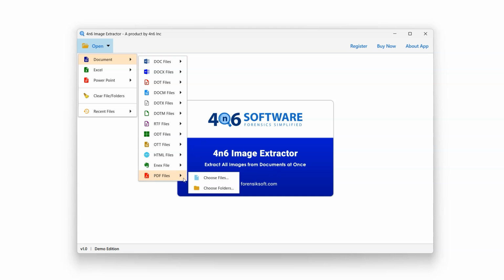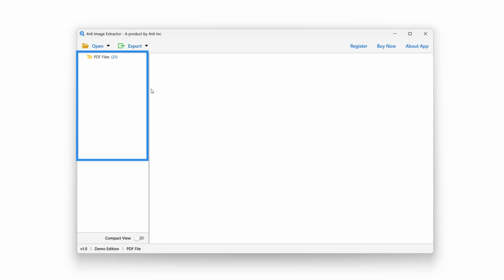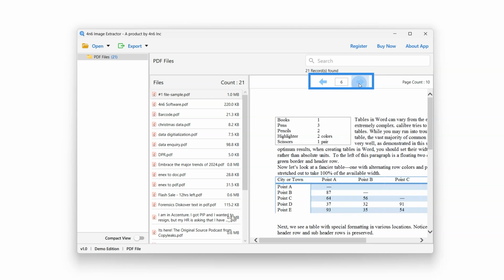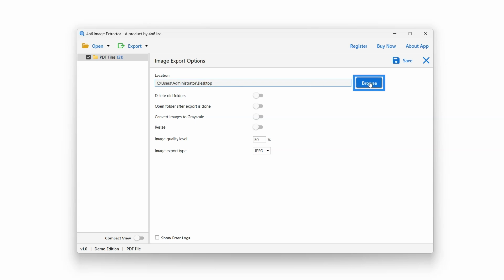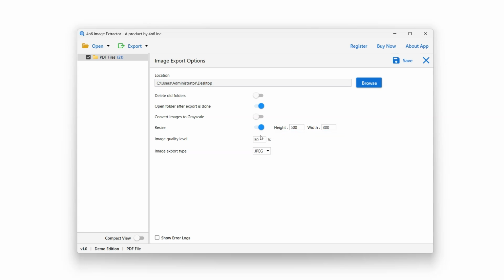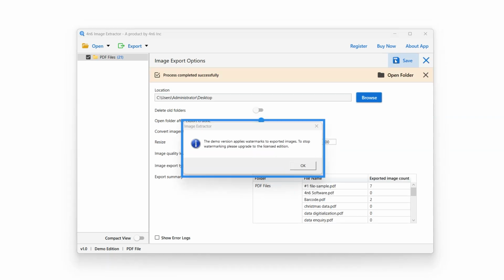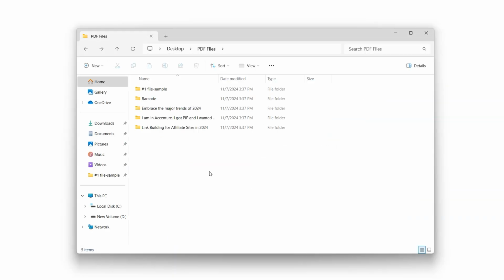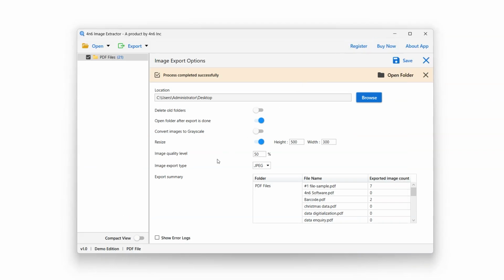How to Extract Images from Document Files?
Are you facing issues in extracting images from multiple types of document file formats? Don't worry we have come up with an all rounder video tutorial which will provide the solution to your problem. Through this video, we will guide you how to extract images from document files with ease.

To extract images in a more precise way and according to your requirements, we recommend you 4n6 Image Extractor. It is a user friendly software and facilitates batch extraction of multiple images in a single go, supporting all document file types. It offers users with dual options i.e. choose files or choose folders, which allows them to even select a whole folder to extract all the included images. During the extraction process, it ensures the preservation of image quality and its integrity, which is users top priorities. This tool is also supported on all versions of WindowsOS with non file size limitations and offers advanced features to save users time and efforts.

I hope the tool will help you to make your work done seamlessly, as we have tried our best to solve all your queries.

Step1- Download and Launch the software.
Step2- Select File type and then choose Files or Folders to extract images.
Step3- Click on the selected file/folder to preview the content.
Step4- Click Export option and select the location path to save the extracted images.
Step5- After setting all the advanced options, click Save to start the process.

Timeline:
00:00 Introduction
00:42 Choose files or folders
01:38 Click export and select extract images
01:45 Select destination path
02:51 Start the extraction process